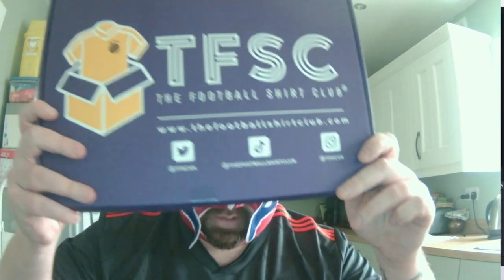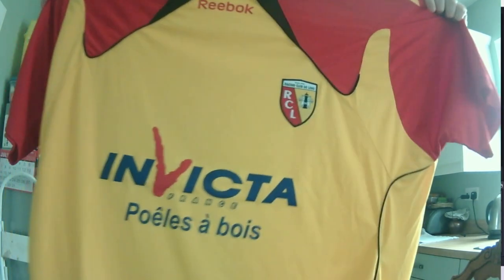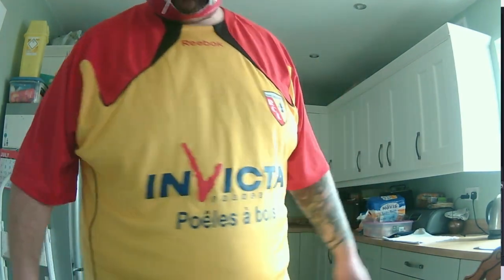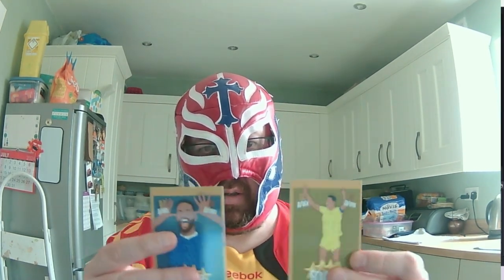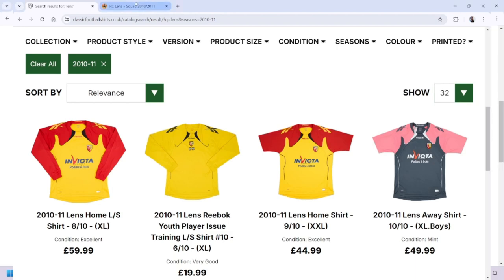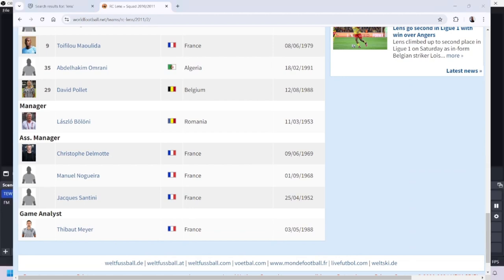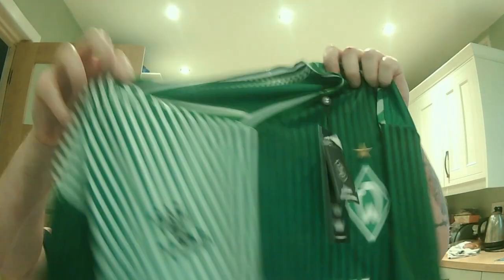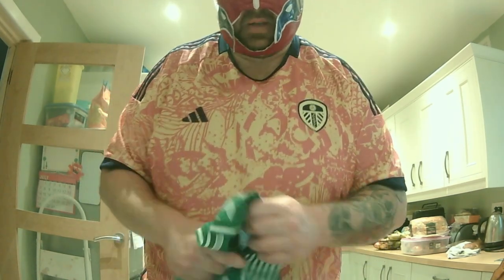LUCHA FM Mystery Football Shirt Review Video - The Football Shirt Club & Shirt In A Box Review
In this video I do a first time review for The Football Shirt Club and also we have the replacement shirt from Shirt In A Box.
This will be my last Mystery Football Shirt video for a while unfortunately due to financial issues stopping me buying more of them.
I might start doing them again in 2025.